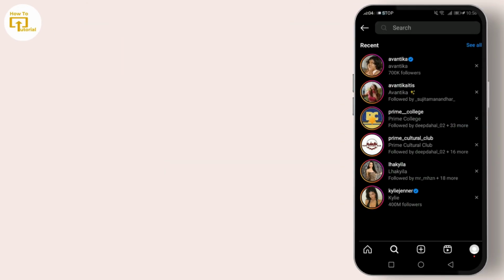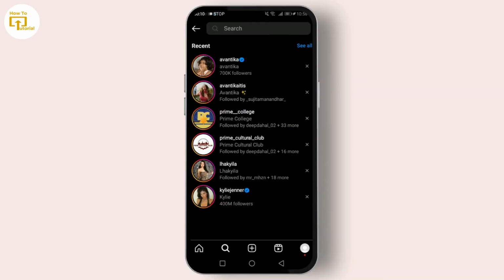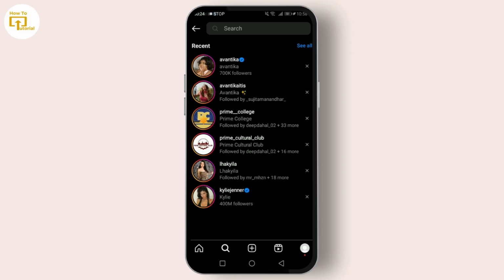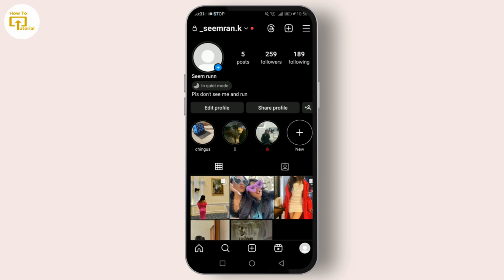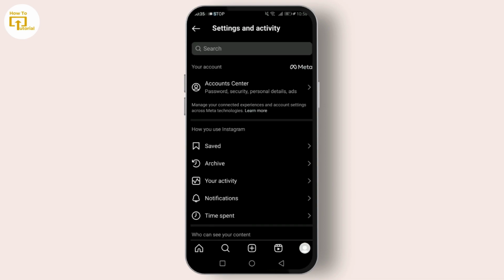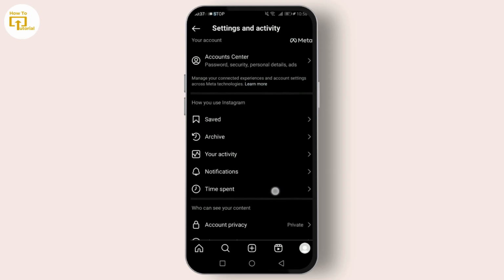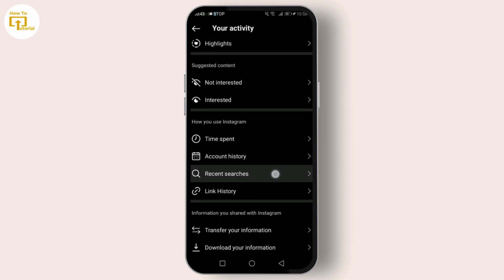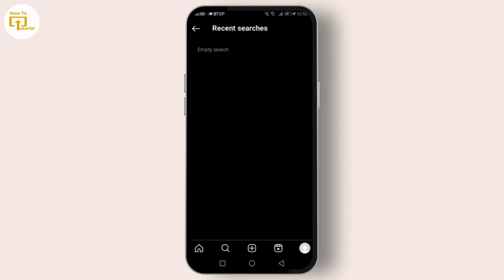How to Delete Instagram Search Suggestions When Typing | Remove Instagram Search Suggestions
Guide Video on How to Delete Instagram Search Suggestions When Typing. Easily Delete Typing suggestion on Instagram with the help of this tutorial video.

Are you tired of annoying search suggestions popping up on Instagram while you type? In this video from Login Helps, we'll show you exactly how to clear your search history and prevent those unwanted suggestions from appearing.

© Login Helps